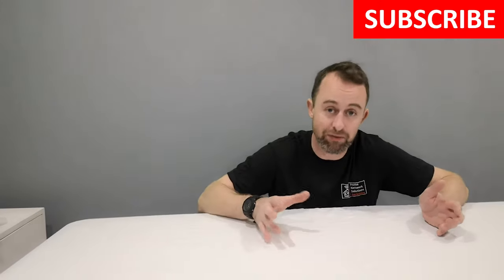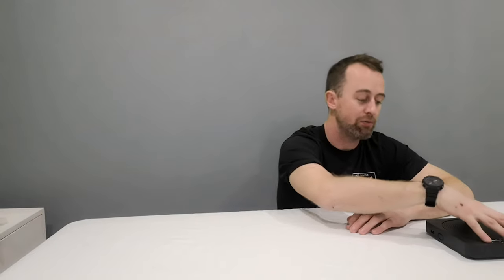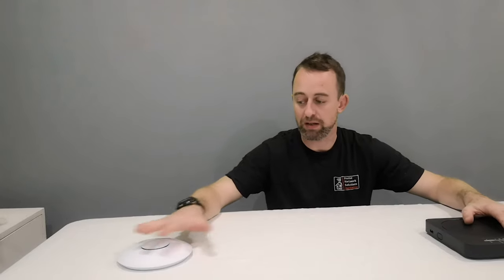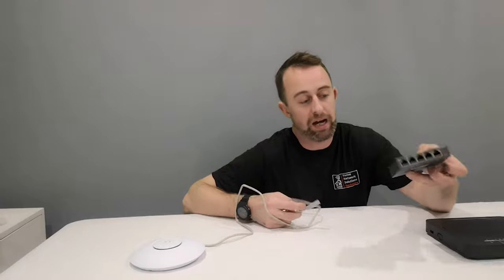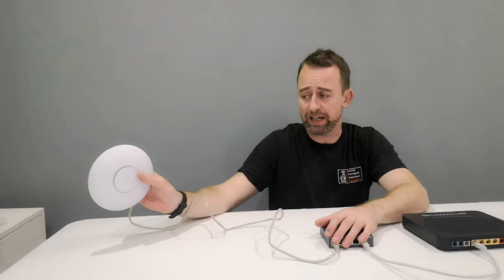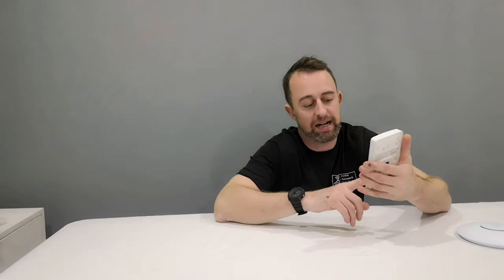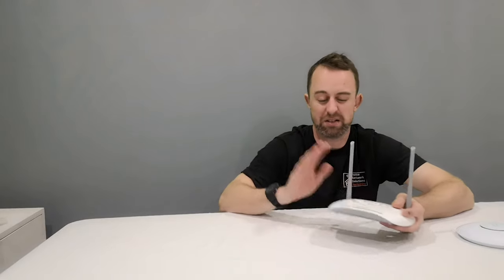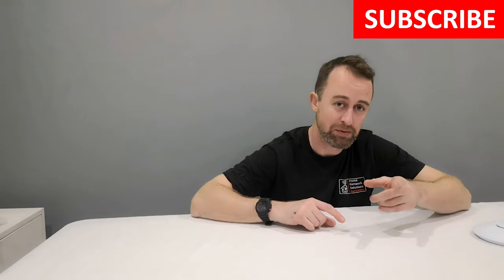What is a Wireless Access Point (and how do they work)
In this video I explain what a Wireless Access Point, how it works and where they are used. I've broken down the details to provide, what is hopefully, a simple explanation.

Please feel free to put you questions in the comments.

If you want to see who we are and what we do, you can check us out on Instagram.com/home.network.solutions